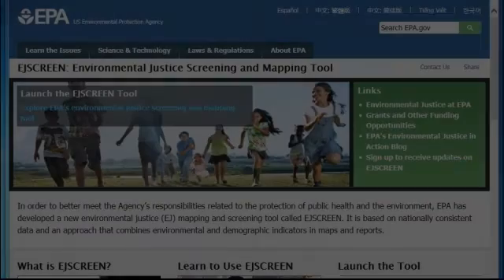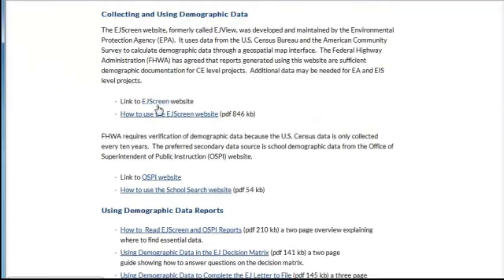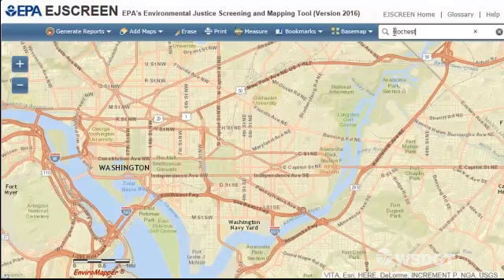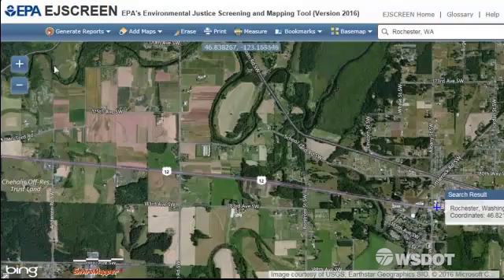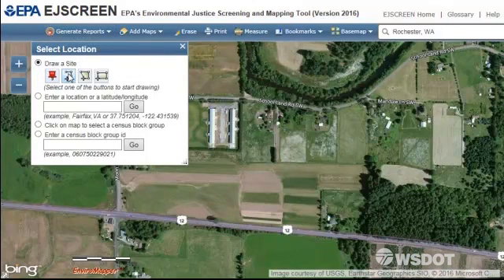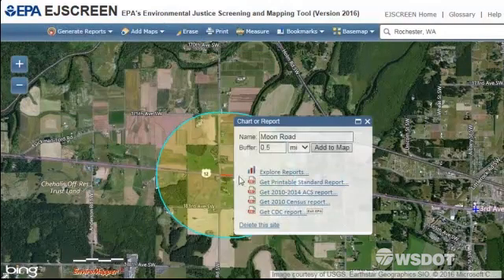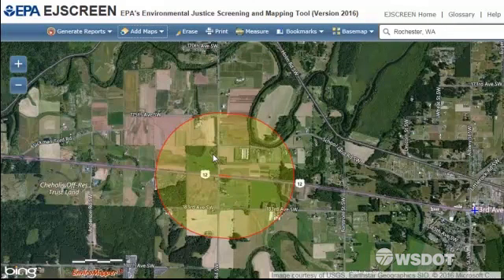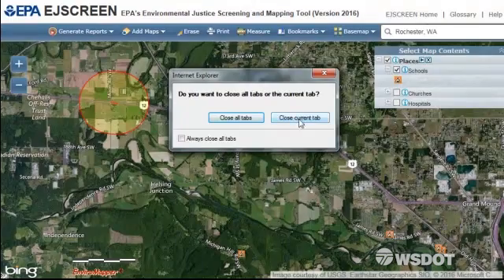How to use EJScreen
A short training video illustrating how to use the EJScreen web site to collect demographic data.